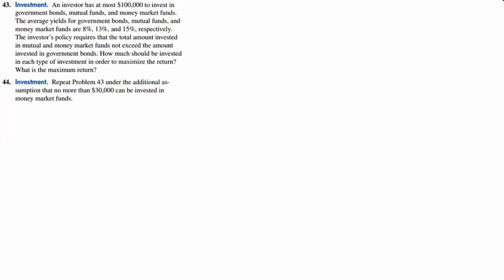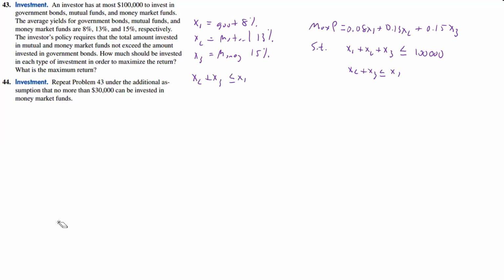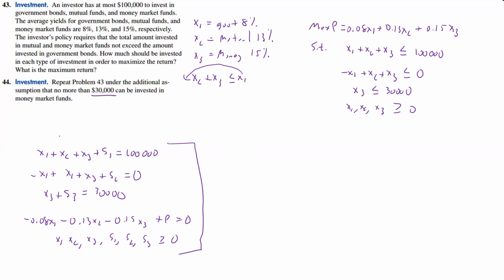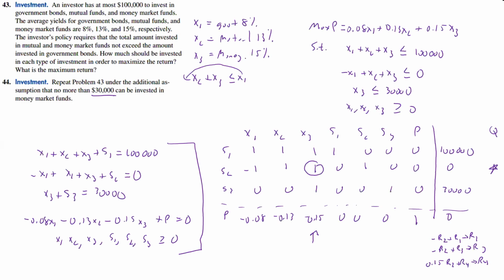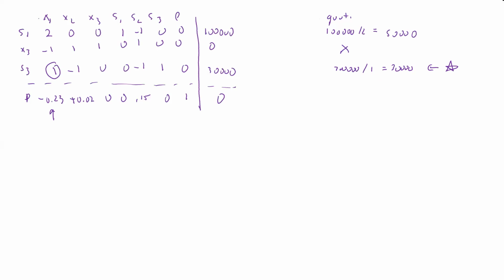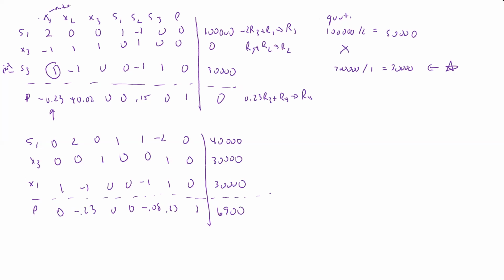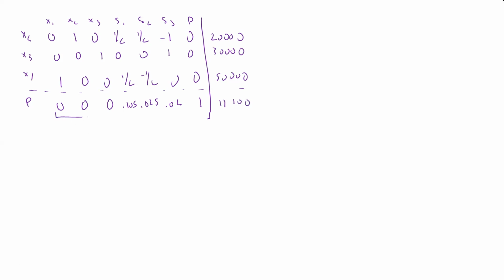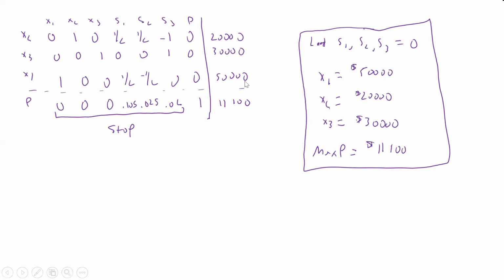Section 6,2 Exercises IV